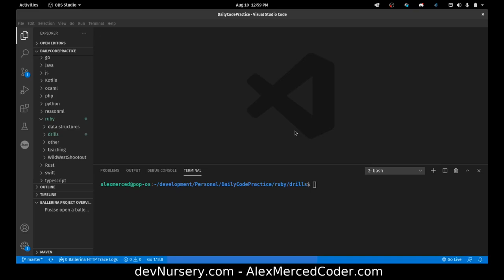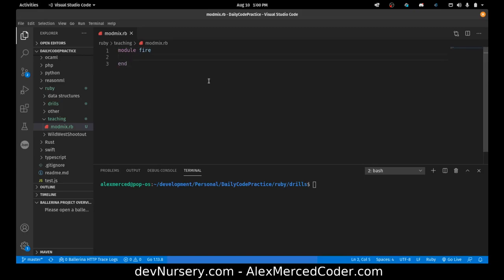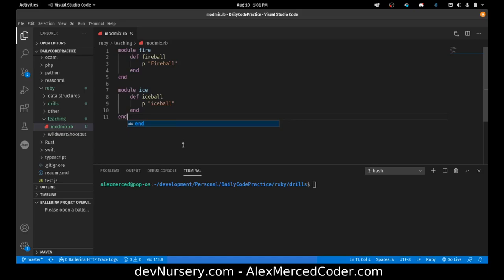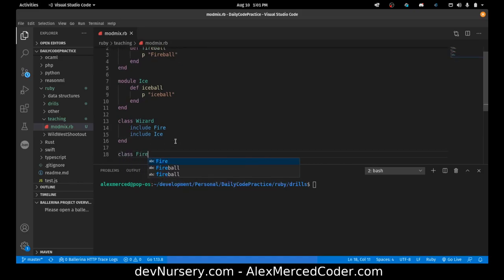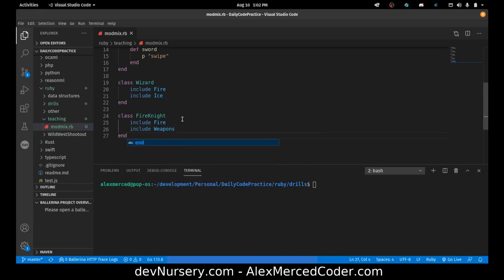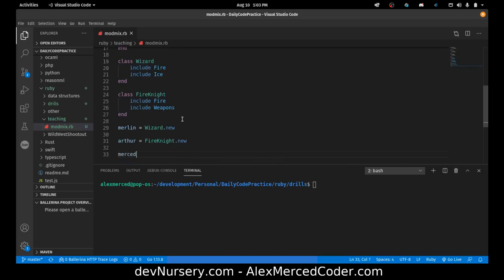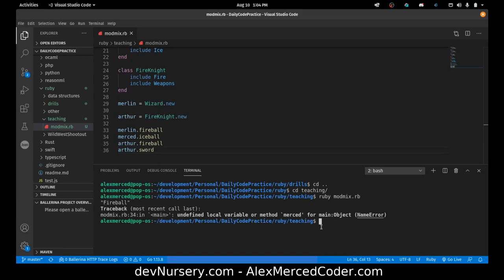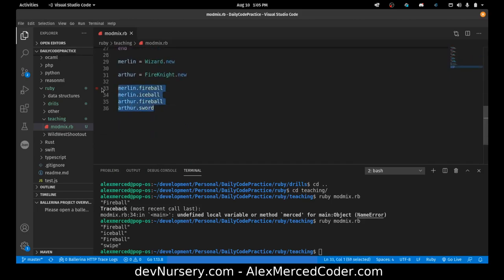AM Coder - Ruby - Modules and Mixins (Composition in Ruby OOP)